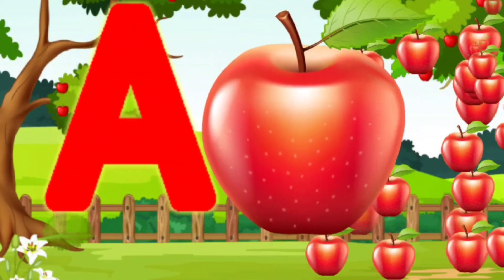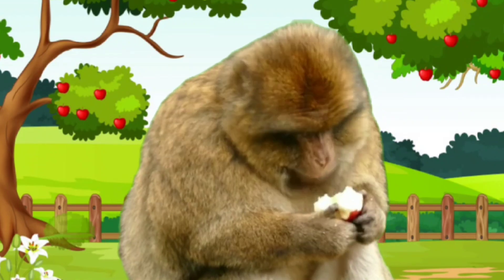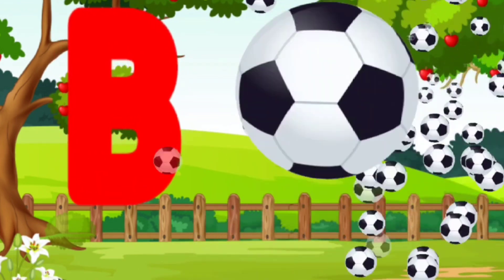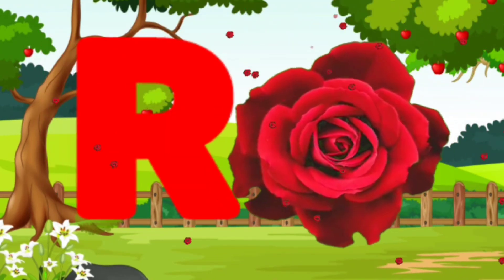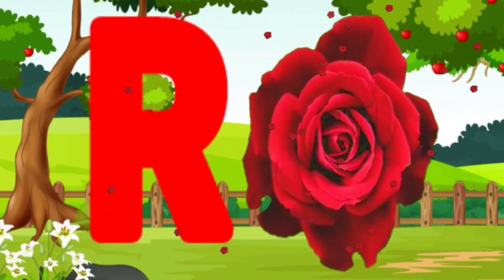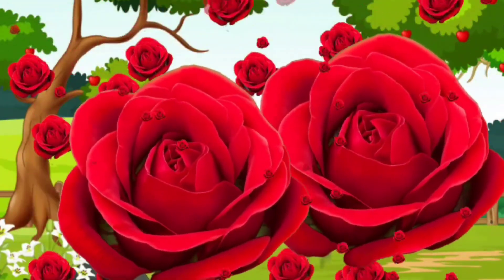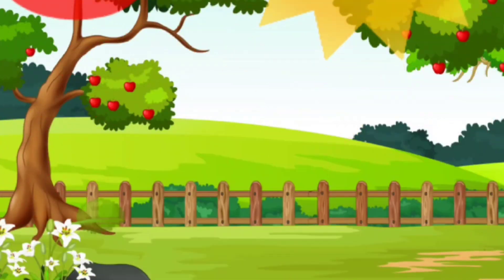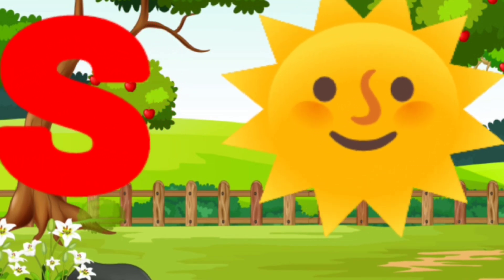Alphabet, ABC song, ABCD, A to Z, Kids rhymes, collection for writing along dotted lines for toddler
Your quiry
a for apple
abcdefg
english alphabet
abcd cartoon
a for apple bi for boy
alphabet songs
a for apple a for ant
nursery rhymes
abcd rhymes
abcd alphabet
abcd
abcd varnamala
english varnamala
english alphabet
A for apple
kids alphabet